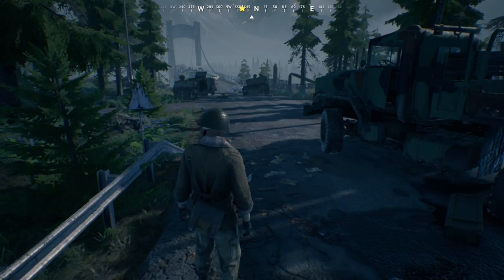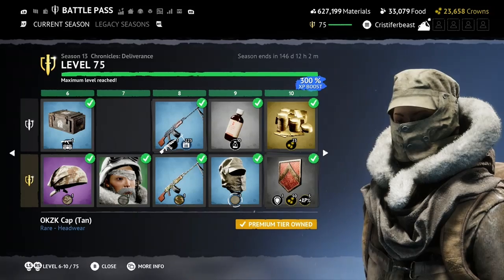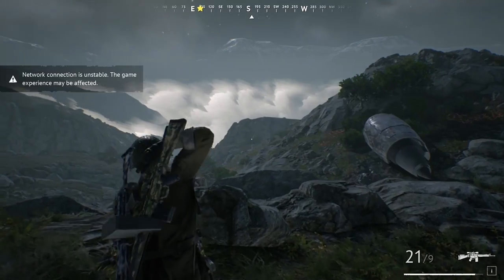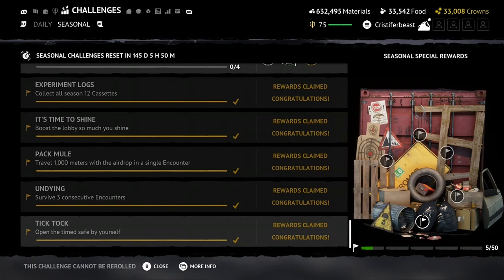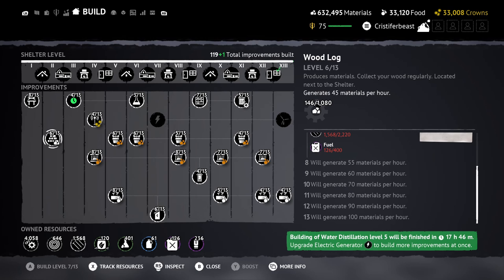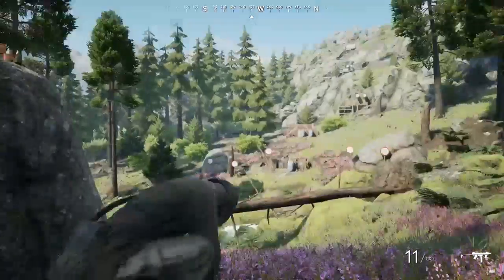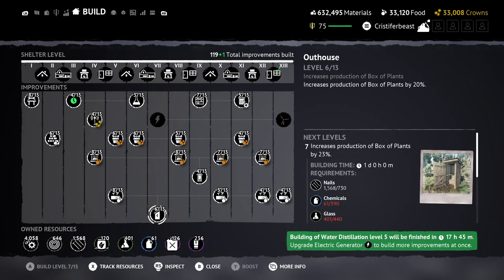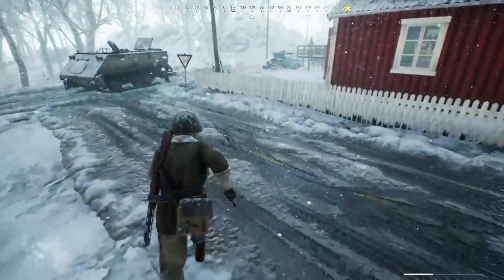Vigor, Season 13 Overview (New BP, Shelter Rework, New Gun)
In this video, Cris shows off everything that is coming new with Season 13, there will be a new gun, new challenges, a new BP, new cosmetics, a new consumable, and a shelter rework. Overall thou im not the largest fan of this new season and its a touch of a disappointment for me.